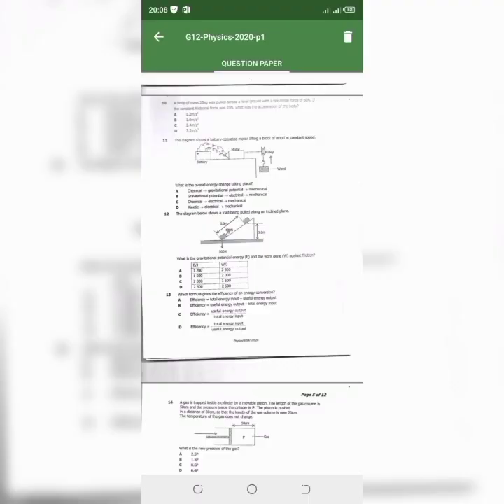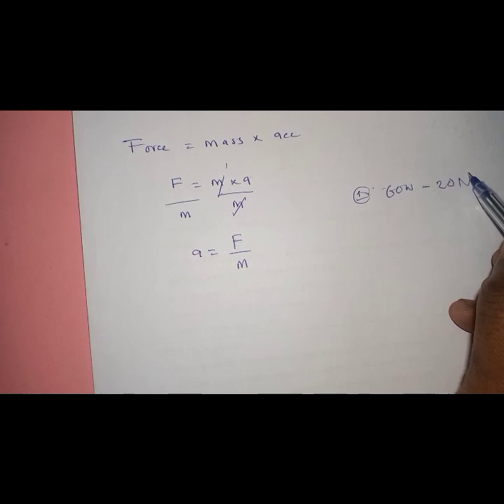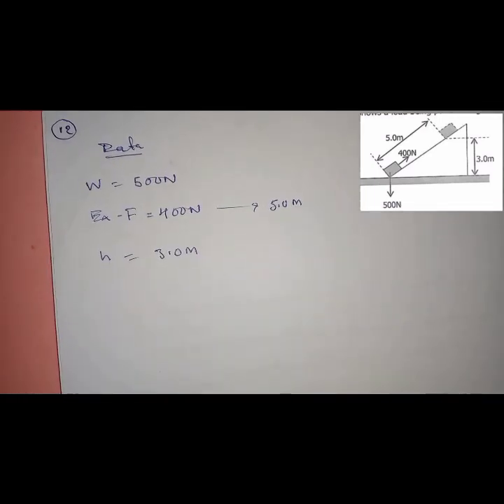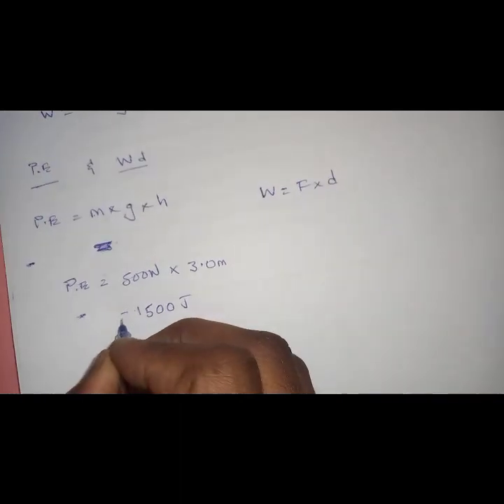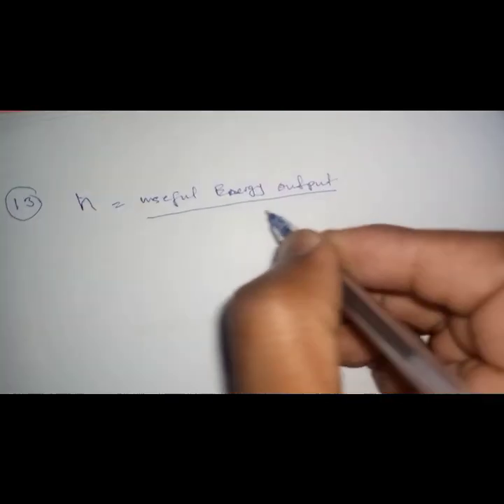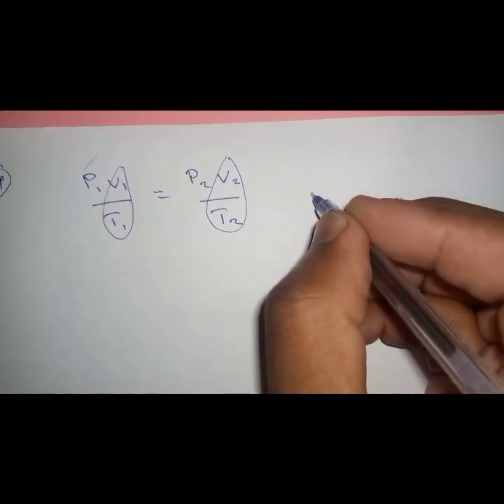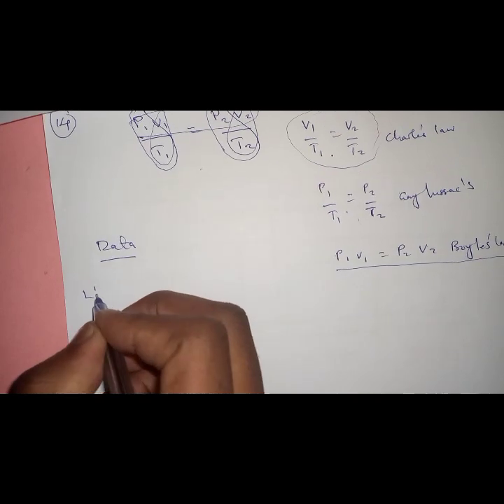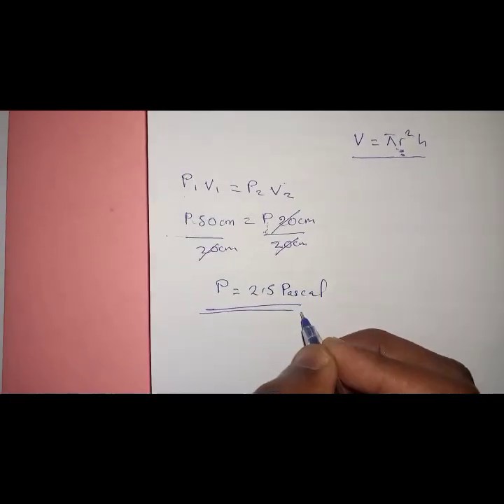Cambridge O Level PHYSICS (5054) Question 10-14 ANSWERS♾️.@PearsonTheScienceTeacher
Summarizing Physic topics by answering exam questions.♾️.@PearsonTheScienceTeacher